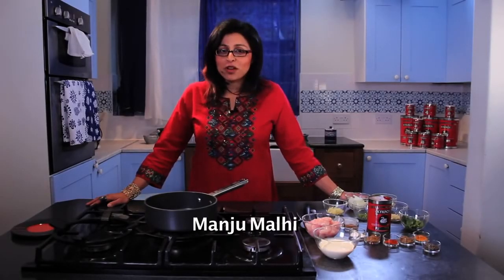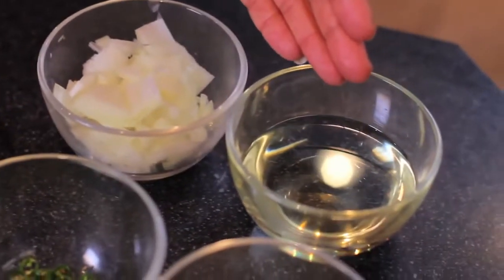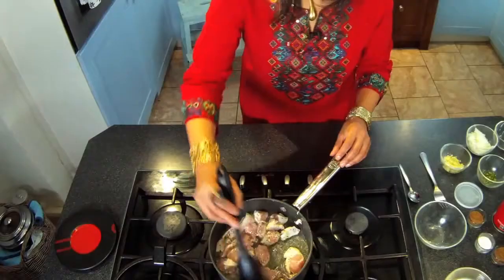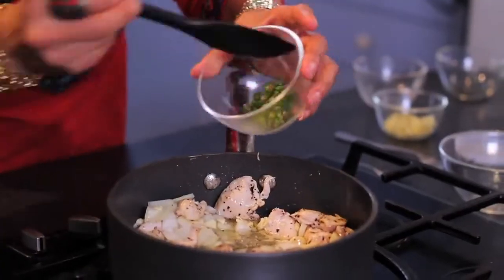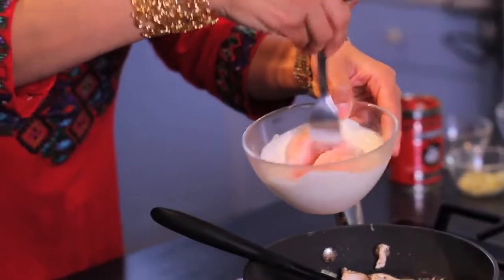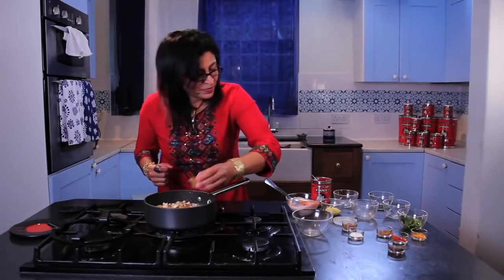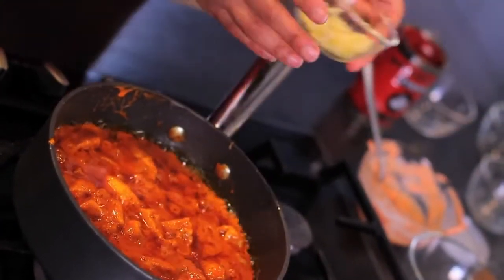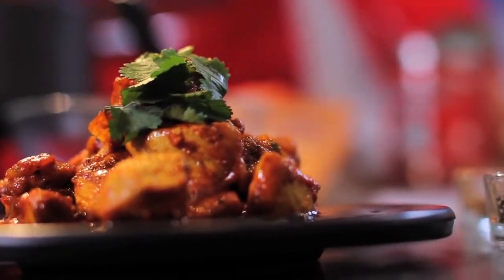Manju Malhi chicken tikka masala with Kyknos tomato paste, MM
A quick recipe for making Chicken Tikka Masala using tomato puree or a paste.